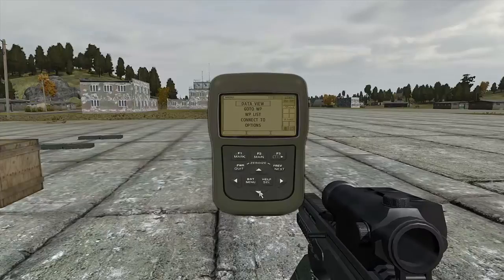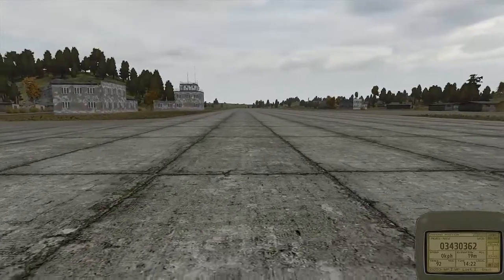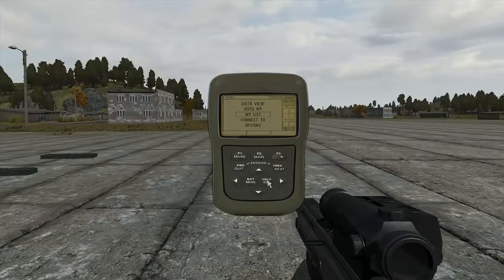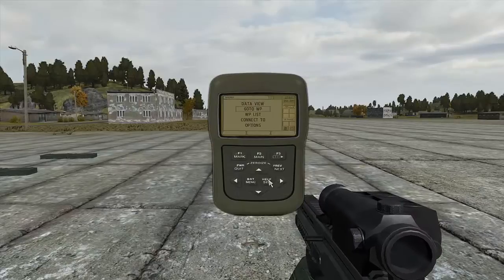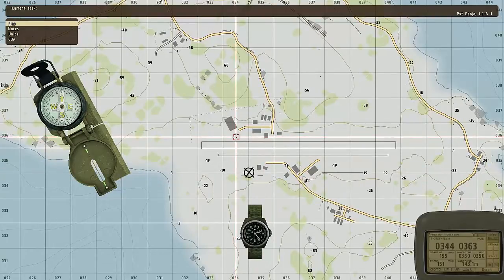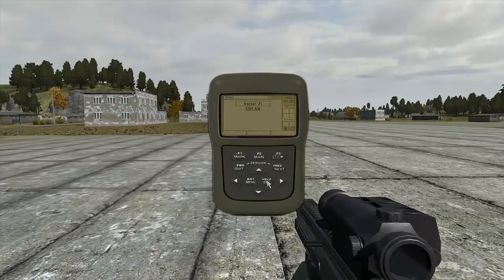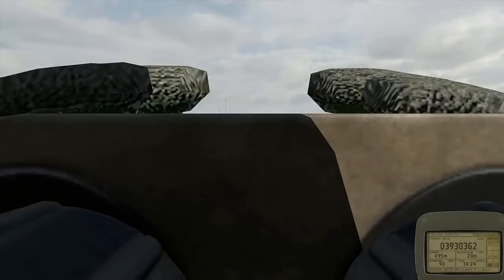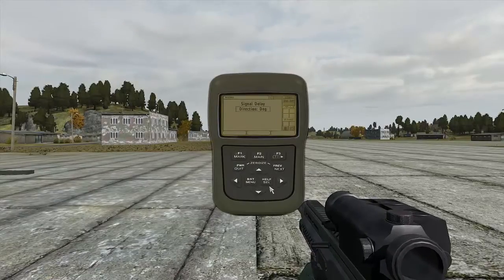ARMA 2 ACE Tutorial - DAGR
ARMA 2 ACE mod tutorial showing the uses of the DAGR GPS unit.  I review all features and programming including data view, waypoint mode, and connect to.